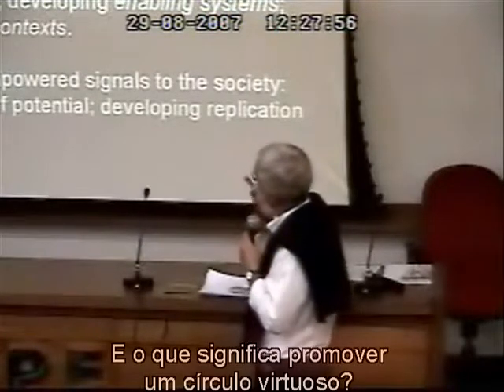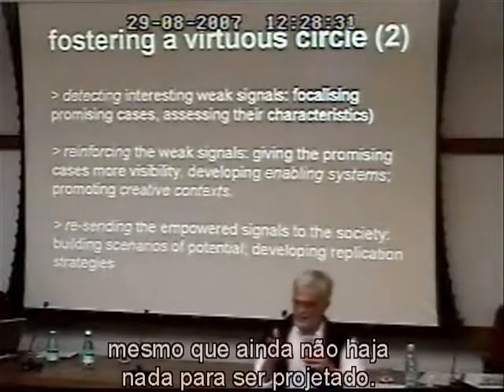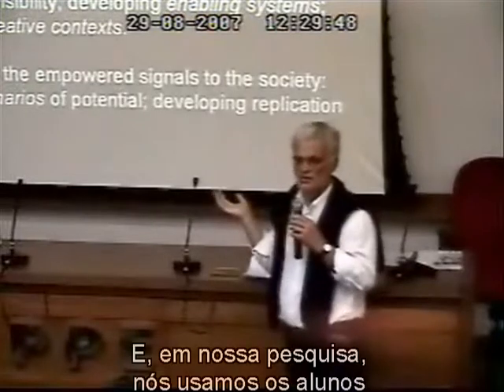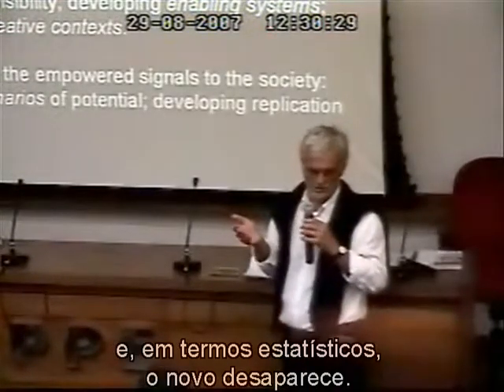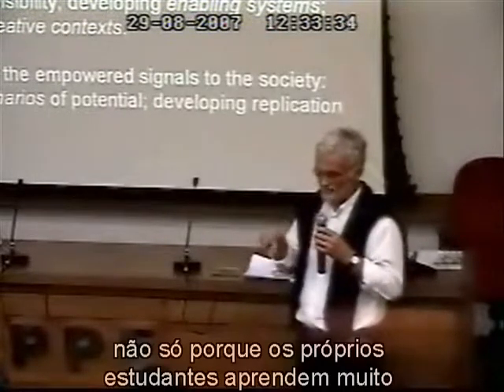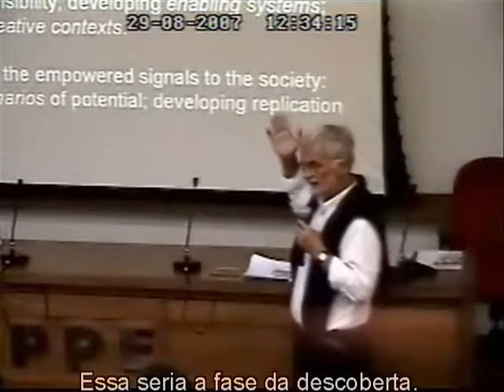Design, Inovação Social e Des. Sustentável (6 de 11) - Prof. Ezio Manzini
Parte :

Seminário sobre Design, Inovação Social e Desenvolvimento Sustentável ministrado pelo professor Ezio Manzini, do Politécnico de Milão.

Organizado pelo Grupo de Altos Estudos do Programa de Engenharia de Produção GAE/PEP da COPPE/UFRJ